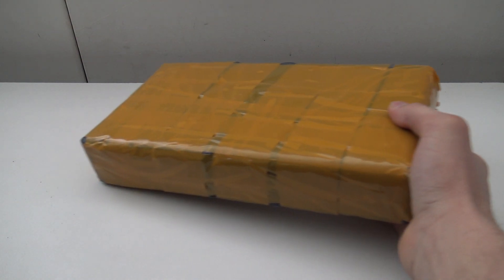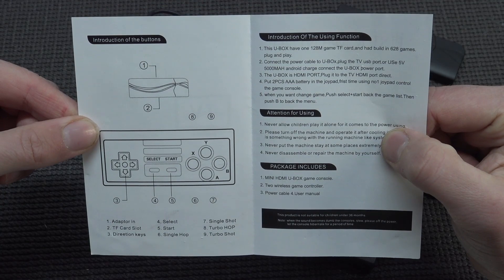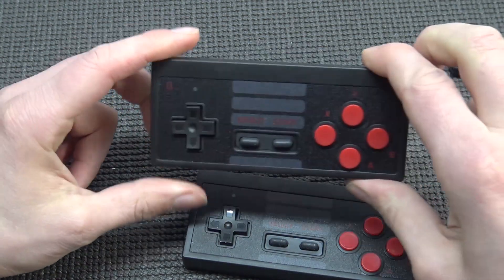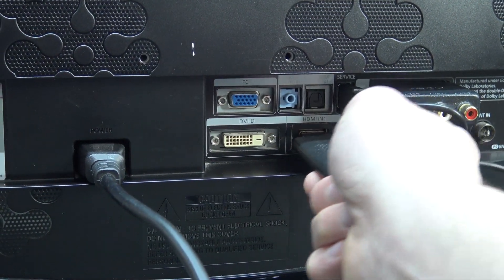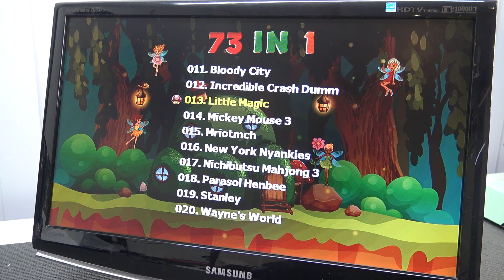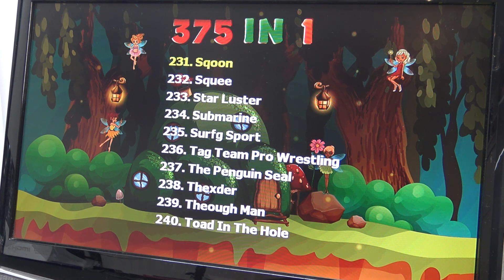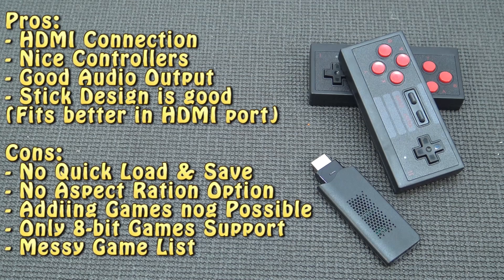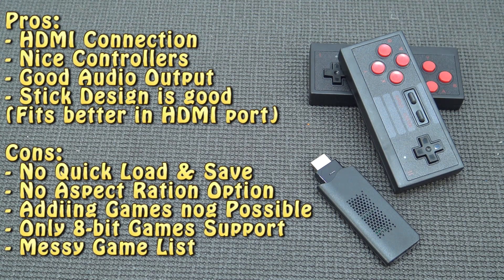Extreme Game Box HDMI Plug 'n Play Console !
The new 2021 Model Plug and Play Retro Game Console Dongle from Ali-Express.
How good is this new model also called the POWKIDDY S3 ?